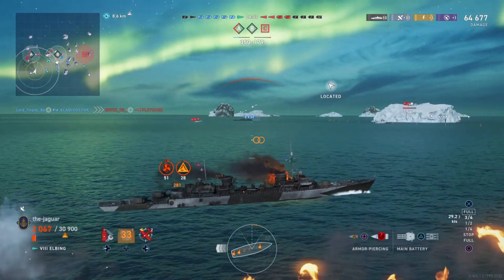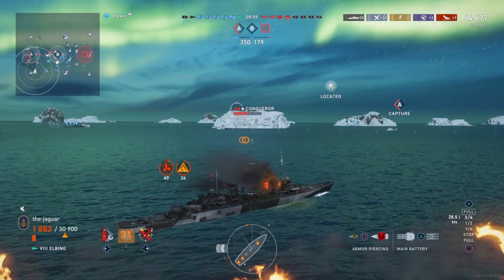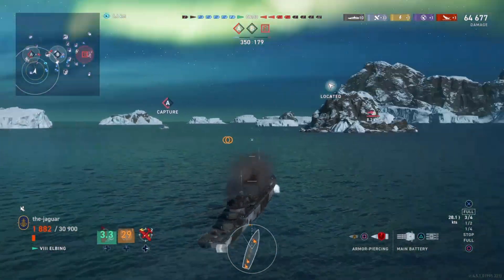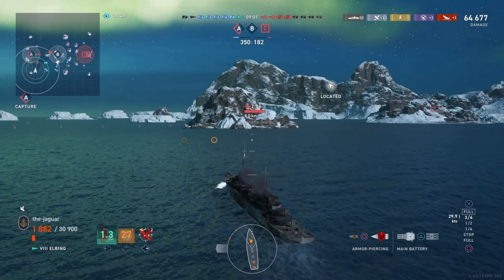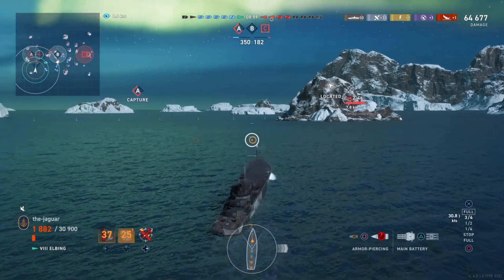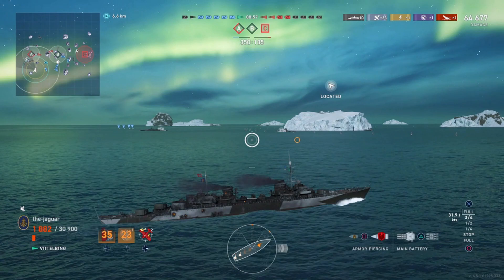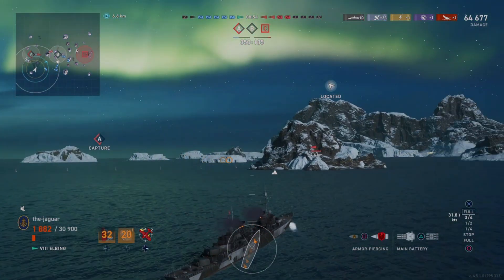Elbing Citadel Monster | World of Warships Legends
See the Elbing show off it's AP potential with 10 citadel hits on 2 cruisers in the same Standard battle.

The Elbing is a German Tier 8 Premium Destroyer  being offered in an upcoming auction. It will be available to purchase at a later date for Global XP. Elbing is basically a destroyer class cruiser with very accurate guns and awesome Torpedo specs - except for the 50kt torpedo speed.